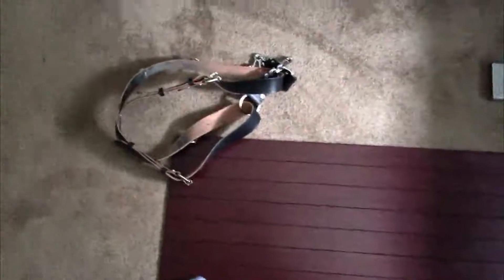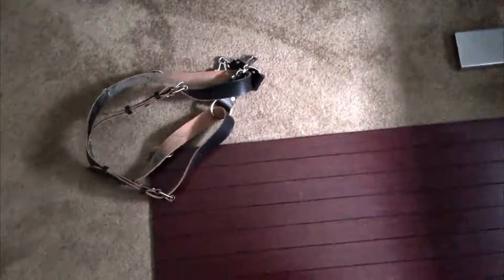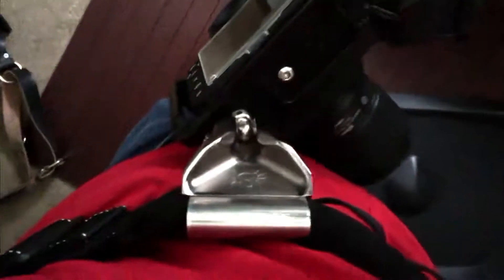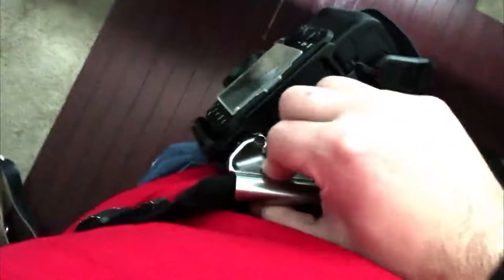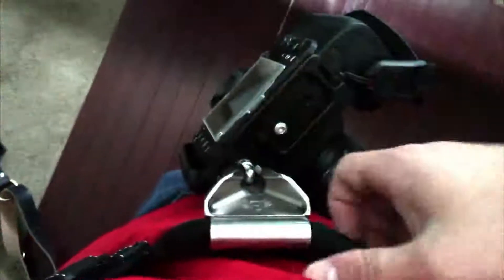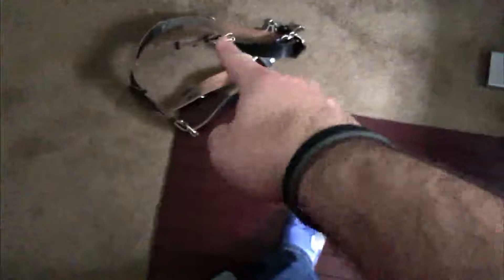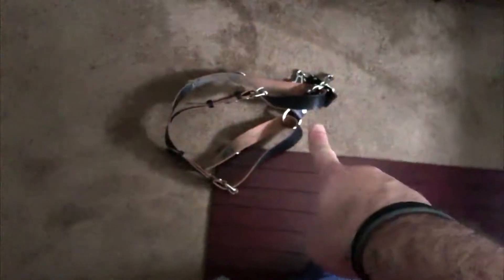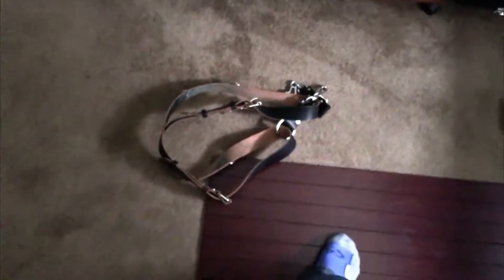Holdfast Gear or Spider Holster for a Destination Wedding?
I'm photographing a wedding this month (which I rarely ever do) and I was debating between my awesome Holdfast Gear straps and my Spider Holsters.  See what I decided to use.

Want to see my entire bag for the wedding? Comment and let me know!

PS. I hope you enjoy the super informal iPhone video and my bright socks.